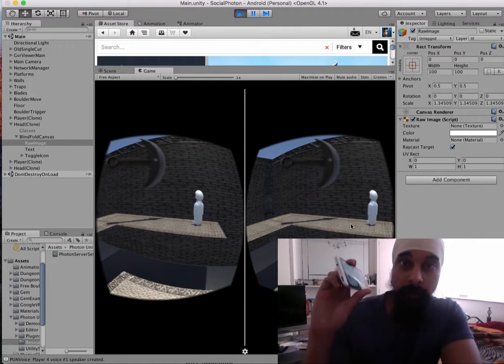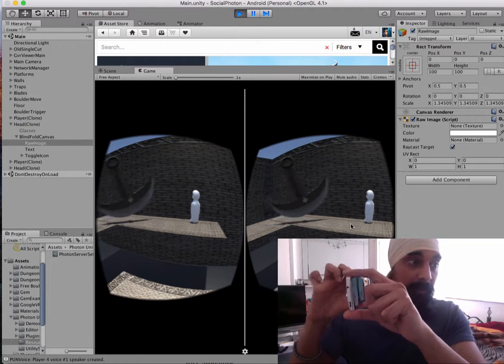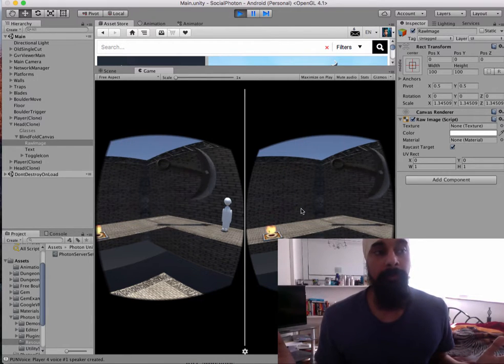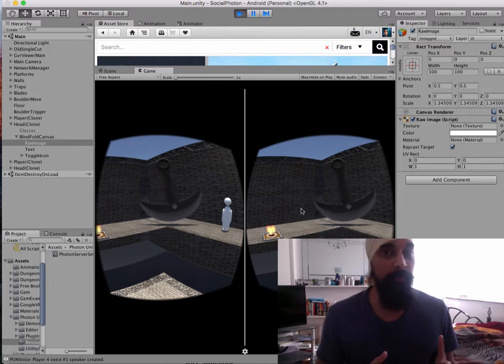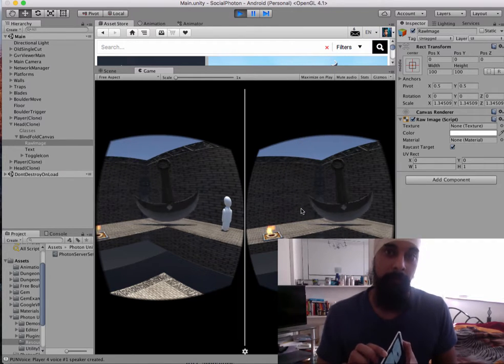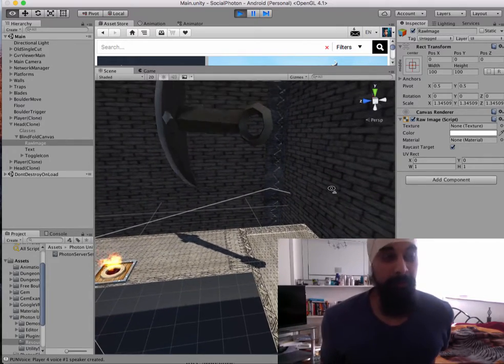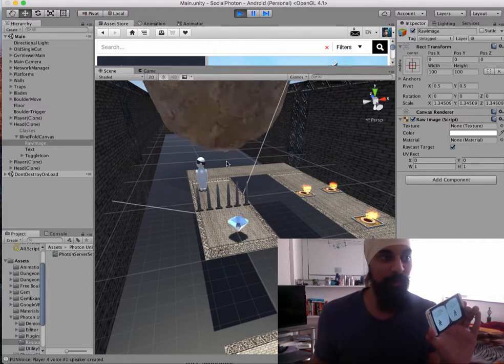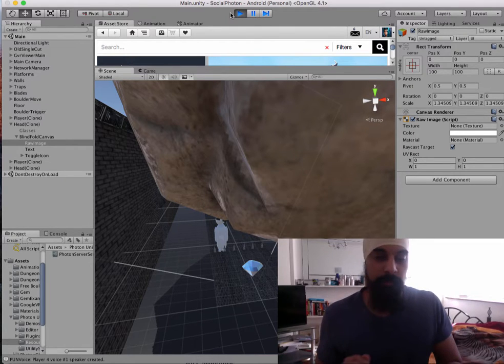VR Co-op survival game cardboard